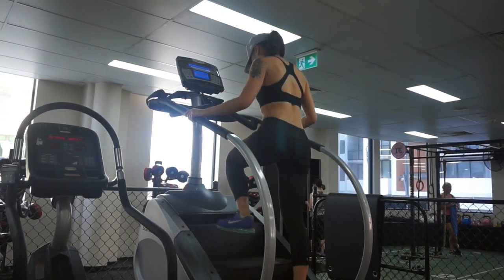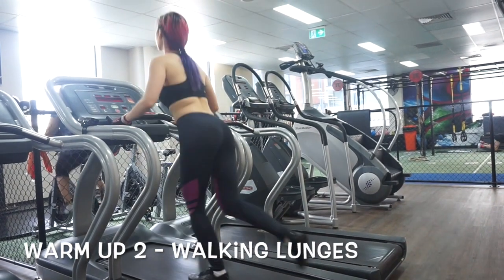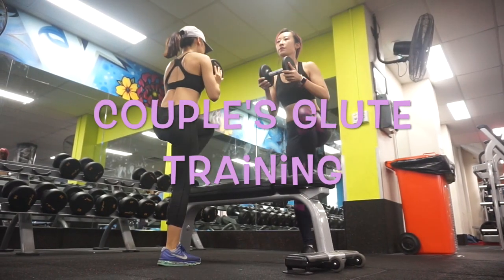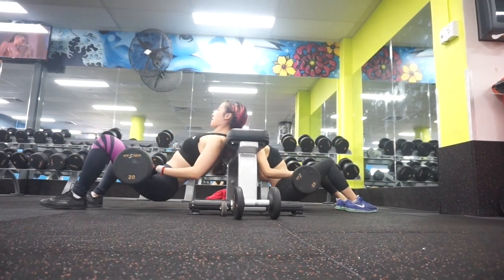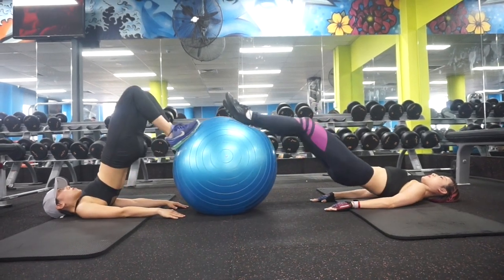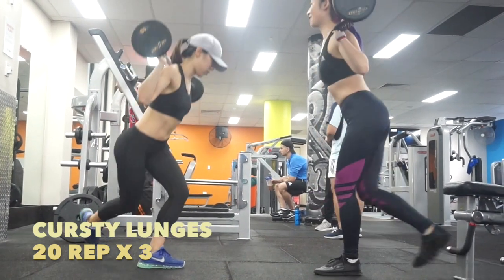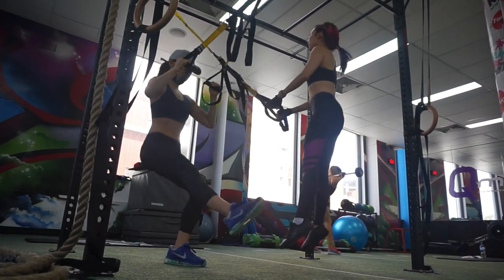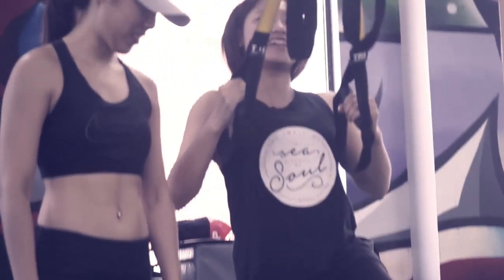Vlog#3 Girls' couple BOOTY work out - without getting big legs 女生双人蜜桃臀训练／轻型训练／臀部塑形／趣味健身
💗💗💗Welcome back guys! Vlog 3 is all about booty! 💗💗💗

Who doesn’t want a peach butt! We are showing you 7 most effective couple booty workouts ，and of course hints of tips!

Make sure you active your glutes before workout and it’s very important to bear I mind to use your butt all the time.

These movements are tough and will give you a lot of sore.
But trust me, you will enjoy the pain like me!
Be patient because booty gains need time!

1.step-ups and lunges 3*20
2.hip thrust 3*15
3.ball rolls in 3*20
4.knees to squats 3*20
5.glutes and hamstring extensions + squat
6.curtsy lunges
7.TRX single leg squat 15*3 +jumping squats 20*3

for whoever Is interested in Us , this is our Instagram
Elissa_Chen_
Chuyu_IIIIII  ( Phoebe )